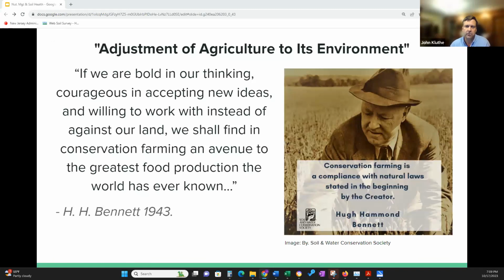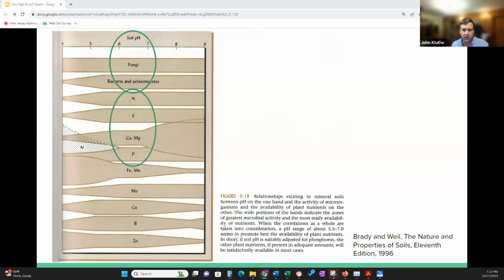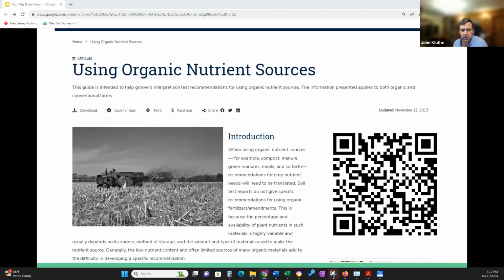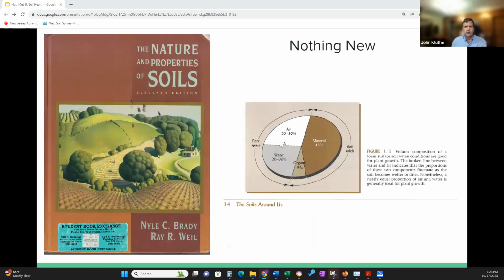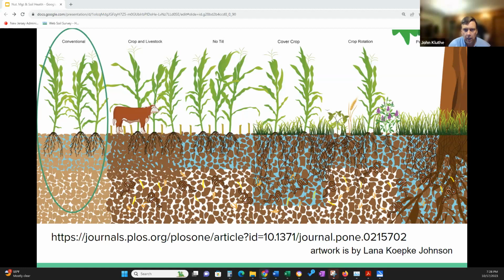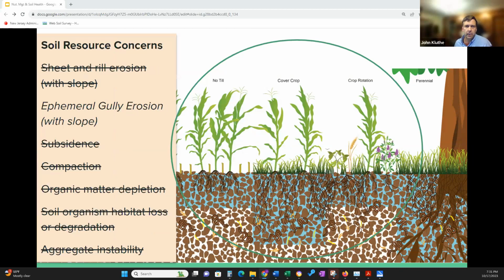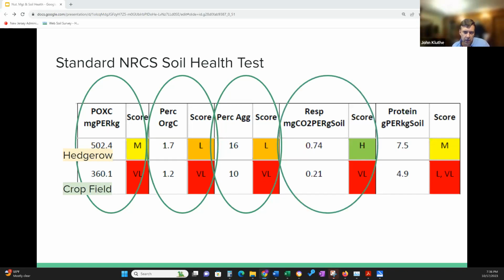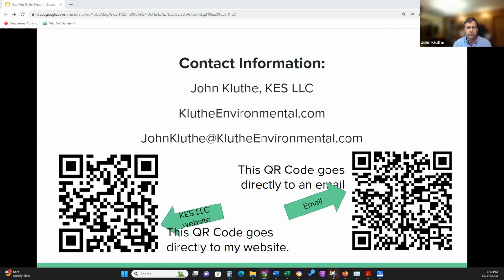Nutrient Management & Soil Health Webinar feat. Kluthe Environmental Solutions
Join NOFA NJ and John Kluthe for an overview of Nutrient Management and Soil Health, part two of a three-part webinar series on farm conservation planning and soil health.
This Nutrient Management and Soil Health session will delve into aspects of sustainable agriculture, emphasizing the symbiotic relationship between nutrient management and soil health. It will commence with an exploration of the fundamental role healthy soils play in crop production, proceeding to dissect various nutrient management strategies. The significance of crop rotation and cover crops in fostering sustainable nutrient management practices will be underscored, emphasizing their role in reducing nutrient runoff and erosion. Microbial soil health will emerge as a key theme, with experts delving into the importance of beneficial microbes in nutrient cycling and overall plant growth. The session will provide a comprehensive overview of nutrient management and soil health, offering a roadmap for integrating advanced technologies, promoting sustainable practices, and cultivating a shared commitment to the future of agriculture
John Kluthe, owner of Kluthe Environmental Services, is a NRCS Technical Service Provider (TSP), Nutrient Management Planner (NMP), Certified Conservation Planner (CCP), and Certified Crop Advisor (CCA). John holds a B.S. in Agronomy and a M.S. in Forestry. He has worked with federal conservation assistance programs for over 20 years, including time spent as a District Conservationist with NRCS AR and NRCS NJ as well as several years with the New Jersey State Agricultural Development Committee (SADC).

John’s work focuses on conservation planning that protects natural resources while encouraging maximum production and comprehensive nutrient management planning (CNMP) that provides livestock owners and importers of manures with a prescription that ensures the proper rate, source, timing, and placement. Currently, John owns and operates Kluthe Environmental Services, where he works with farmers and landowners to implement these conservation plans and practices and assists farmers with accessing federal funding opportunities that support conservation. John is currently in training for the NRCS Transition to Organic Design assistance and will use this to connect more organic and transitioning farmers to conservation practices.

USDA TOPP provides regionally-based farmer mentorship, training, and education. Partnering organizations in six regions connect farmers with local mentors and provide education and technical assistance on agronomy, certification, extension, conservation planning, business development regulations, and marketing. TOPP is part of the USDA’s Organic Transition Initiative (OTI), which is focused on supporting and strengthening organic markets.

Interested in becoming a Mentor, Mentee, or a project partner through TOPP?